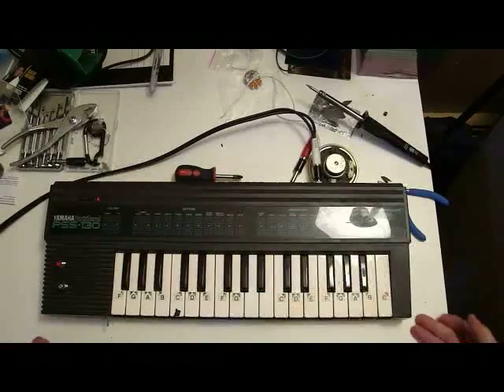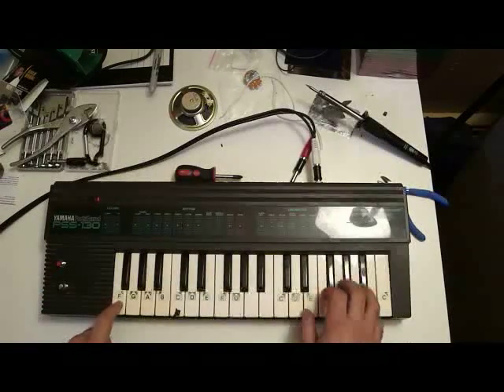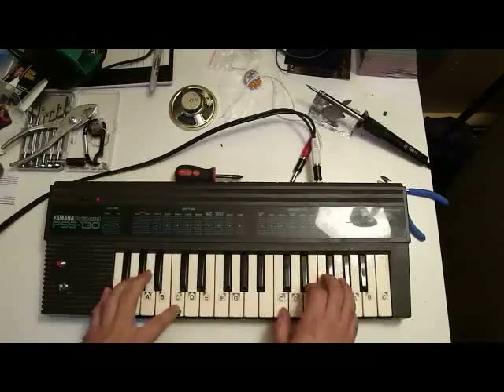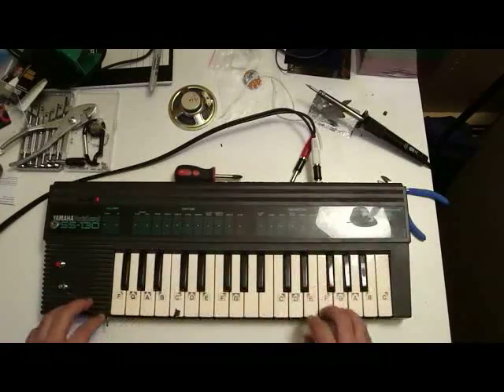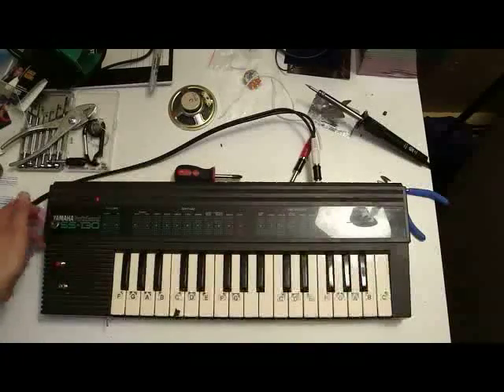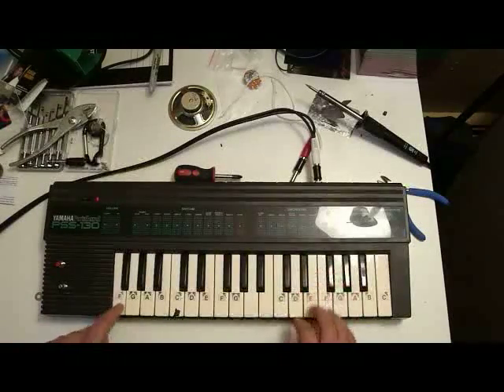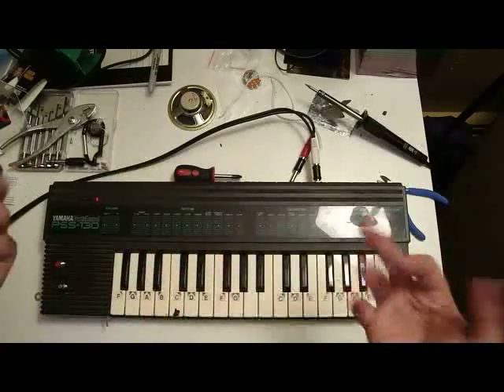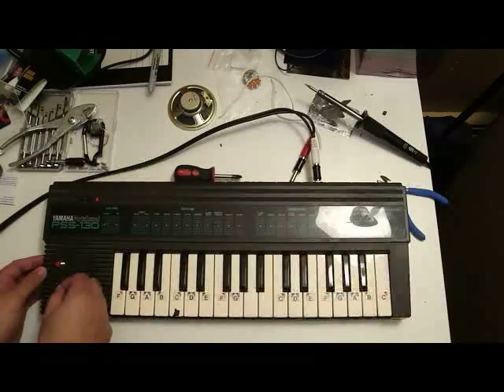Circuit-bent Yamaha PSS-130 demo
This is a video showing off the modifications I've made to my Yamaha PSS-130. You might want to turn down the volume; this thing gets pretty loud!

Added:
A 1/4" TRS connector so I could plug the keyboard into an amp. Normally, the PSS-130 only has a speaker out, which limits what you can do with it. So, I changed that.
10k Ohm Potentiometer (I forgot what it was called while trying to record the video) with a "normally open" momentary button to activate the bend.
An on-off switch to some glitchy, screaming noise points. Aka, "The Screamer Swtich."

It's not finished, yet. I want to add a second potentiometer with much higher resistance values for a wider range (with an on-off switch instead of a button) and see if I can find any other points that will produce glitchy sounds. If I ever get really crazy, I would love to add an LFO filter.